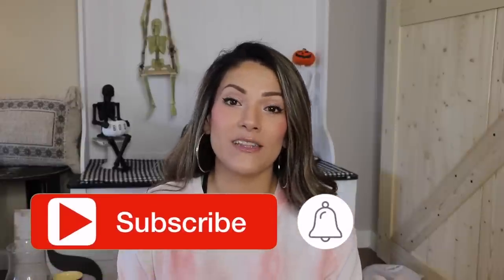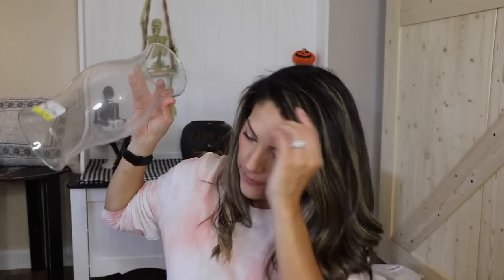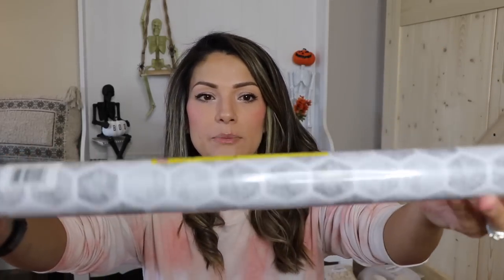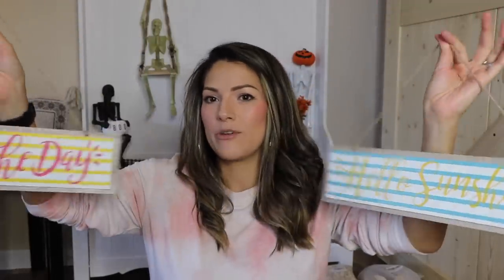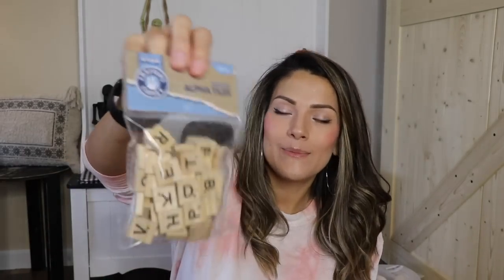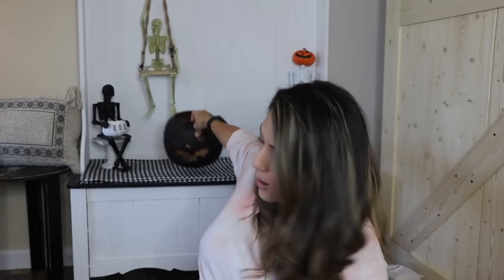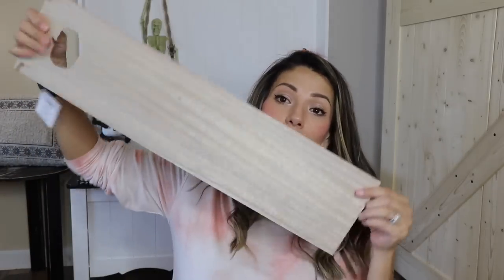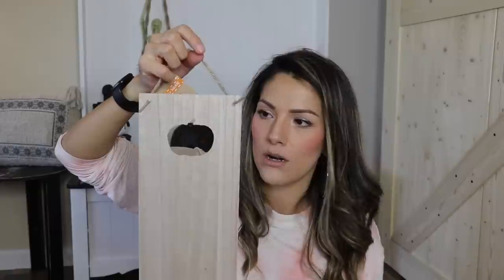😱AMAZING FINDS | HOME DECOR & CRAFT SUPPLY✂️ SHOPPING HAUL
Hey guys! Today I am sharing an awesome Fall Decor Haul and NEW DOLLAR TREE ITEMS. We're going shopping for budget friendly fall decor at Goodwill, Hobby Lobby fall decor that's on sale and of course Dollar Tree Fall Items.

*Amazon Finds*
200 pc Wooden Bead Halves
30 pc Natural Wood Slices
50 pc Unfinished Wood Squares
5 lb box Woodworking Hot Glue Sticks (Similar, mine are unavailable)

*MY FAVORITE SUPPLIES - CATEGORIZED BY TYPE*
*FAVORITE CRAFT SUPPLIES*
*All Wood Stuff*
Unfinished Wood Squares 50 pcs
Amazon 1 Gallon 200 Pack Paint Sticks
300 pc 20mm Natural Wood Beads
200 pc 1 inch Natural Wood Beads
Assorted Sizes Wooden Beads
Monrocco Dark Brown & Coffee Beads
Reed Coil for Basket Weaving
Amazon 11.8 inch 100 Pack Natural Bamboo Sticks

*Glue*
Woodworking Hot Glue
Gorilla Hot Glue
E6000 Glue
Starbond Super Glue
Tacky Glue
Elmers Craft Bond Spray Adhesive

*Paints and Such*
Rust-Oleum Matte White Spray Paint
Rust-Oleum Stone Textured Spray Paint
Minwax Classic Gray Wood Stain
*Spectrum Noir Alcohol Markers*
Sharpie Paint Markers

*Tools*
PowerShot Staple and Nail Gun Kit
Hot Glue Gun
CRAFTSMAN Orbit Sander
Sanding Discs
Black and Decker Cordless Screwdriver
Dewalt Lightweight Circular Saw
Dewalt Cordless Drill
WORKPRO spring clamp set
Wire Cutters
Krylon Snap and Spray Can Handle
Sanding Sponge Block

Bamboo Stakes
6 inch White Foam Craft Ball
Plaster of Paris 8lb Tub

Canon Wireless Remote Control